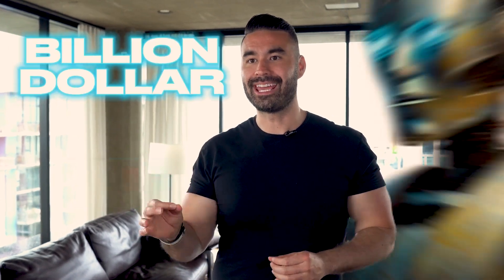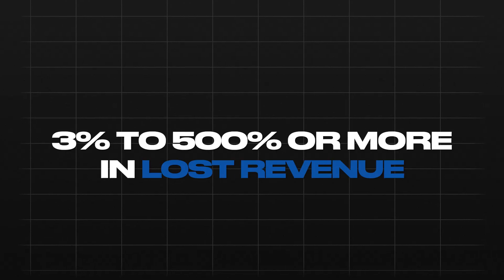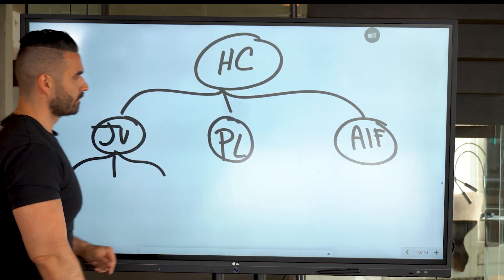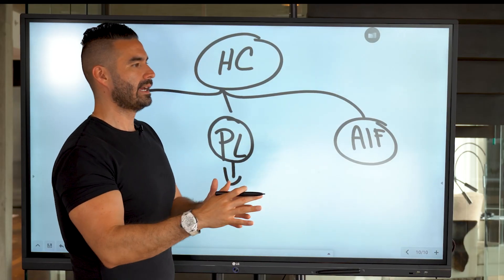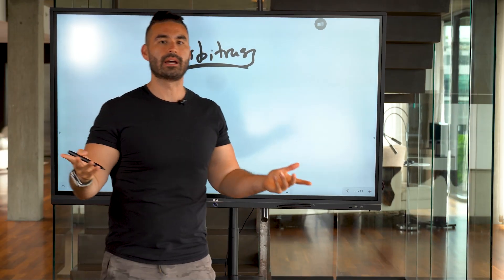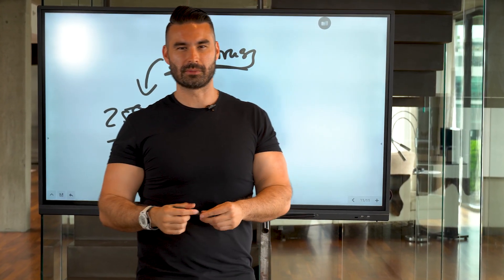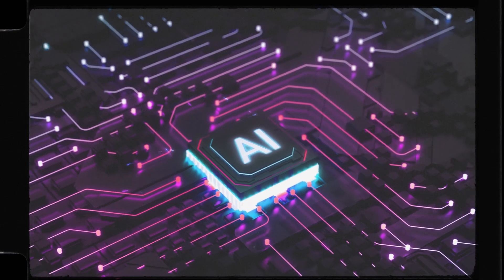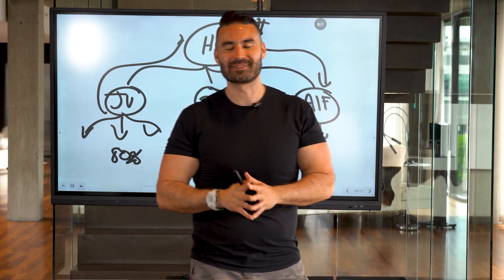How to Create A Billion Dollar Business with AI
In this video, I dive deep into how I'm creating billion-dollar exits using AI. AI is revolutionizing industries, and I’ll show you step-by-step how to leverage this technology for massive growth. With billions of venture capitalist dollars flowing into AI startups, there has never been a better time to integrate AI into your business. Whether you have a dataset, customer list, or process, AI can boost your revenue by 3 to 500 percent if fully adopted.

Major companies like Google, Tesla, Apple, Microsoft, and Nvidia are investing heavily in AI, driving their market caps to new heights. Follow the money and build before the big investments roll in. Our strategy involves three key components: joint venture partnerships, patents and licenses, and an AI fund.

We create joint ventures with companies to enhance their AI capabilities, aiming for high-value exits. Our holding company, staffed with 20 PhDs and AI experts, develops AI solutions to double, triple, or even quadruple business revenues, making them ripe for lucrative exits.

Our AI fund uses patented technologies for fully autonomous trading, consistently generating 20% annual returns. This fund reinvests proceeds from company sales, further driving growth. If you want to be part of this AI revolution and see substantial returns, join us. Watch the video to learn more about this incredible opportunity and how you can get involved.

Chapters:

0:00 - Introduction and humor about AI's impact
0:29 - Massive opportunity with AI and VC investments
1:06 - Importance of integrating AI in businesses
1:32 - Major companies investing in AI
2:00 - Three strategies: JVs, patents and licenses, AI fund
2:45 - Details about the holding company and its expertise
3:15 - Partnering with companies for exits
3:45 - Benefits of owning patents and licenses
4:18 - How the AI fund works and its investor benefits
4:53 - Example of using AI for business growth
5:28 - Leveraging AI for better business decisions
6:04 - AI's impact on business margins and staffing
6:33 - Exploring different industries with AI
7:02 - Autonomous AI fund and its patented process
7:28 - Thousands of AIs working systematically
7:55 - Inviting companies to build and invest in AI
8:23 - Strategy to get ahead in the AI economy
8:49 - Invitation to learn more and get involved